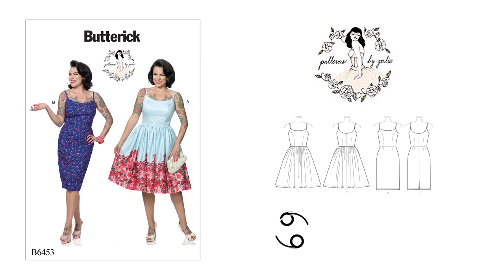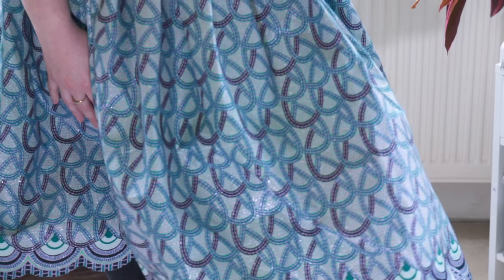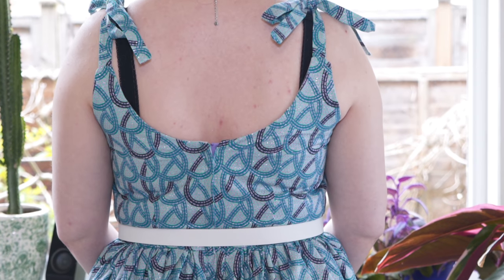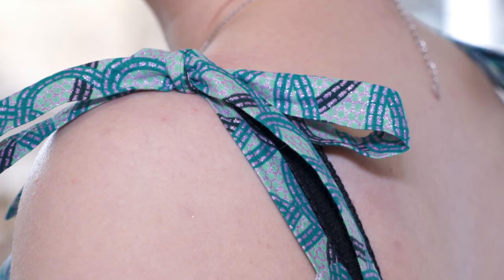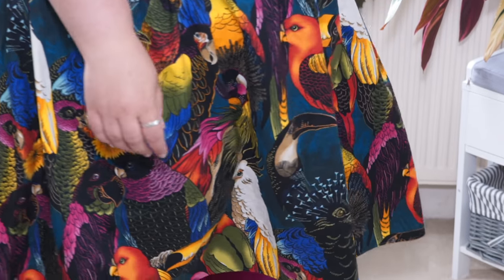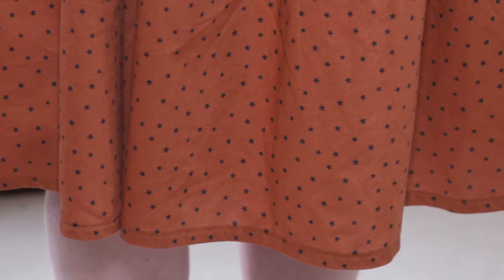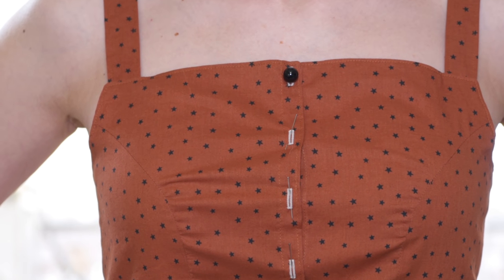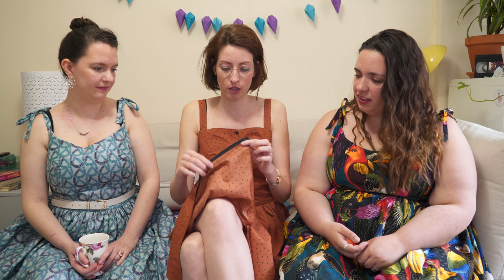Pattern Pals - Ep. 20 - Our Finished Butterick B6453 - Patterns by Gertie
Hiya Pals!

Welcome back! Today we're showing your our finished Butterick B6453, we're looking forward to spending the summer swishing about in them!

Thank you all so much for all your subscriptions, comments and likes! They really do make our days brighter.

We'll be back in a couple of weeks showing you our pattern for June! :)

Here's the link to the tutorial Barbara used for her small bust adjustment.

Our videos are produced with the help of the wonderful @brotherbloat